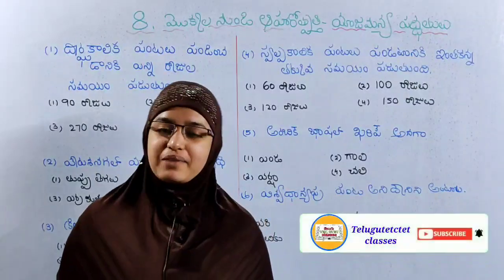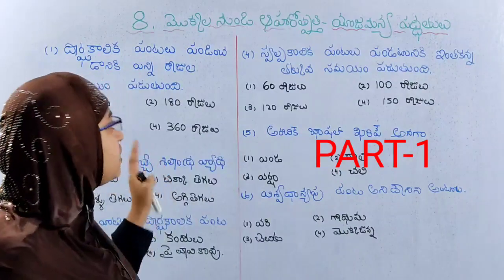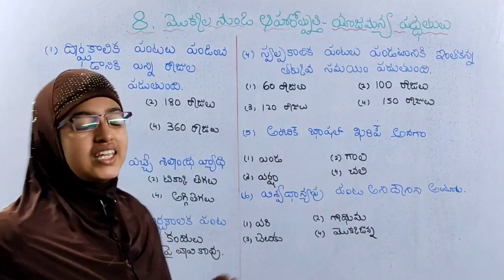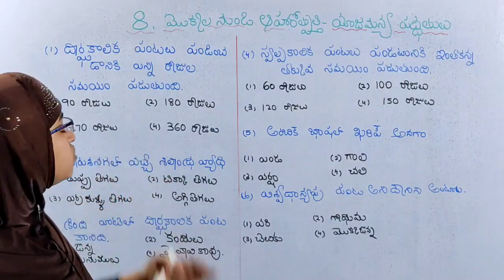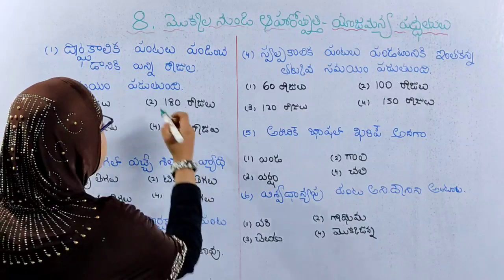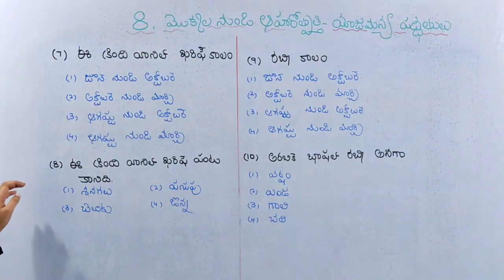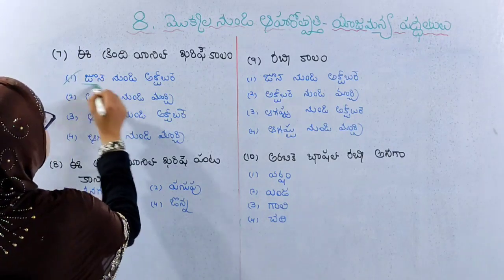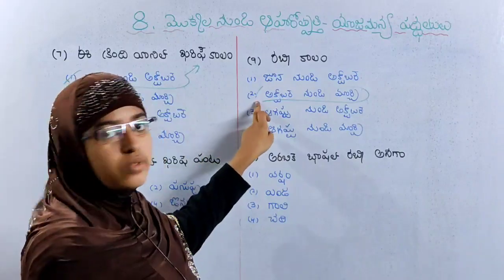8 th class science bits for TET DSC ll 8th class science bits for TET DSC ll chapter-8//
8th class science bits for TET DSC

మరిన్ని వీడియోస్ కోసం playlist లింక్

Achivers academy website link:-

Achivers academy YouTube channel link:-

Achivers academy APP link:-

8th class science bits for TET DSC